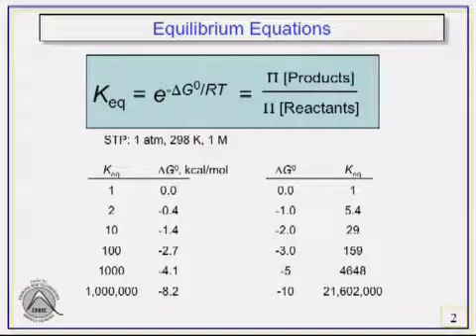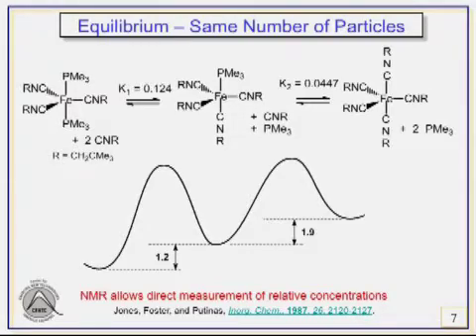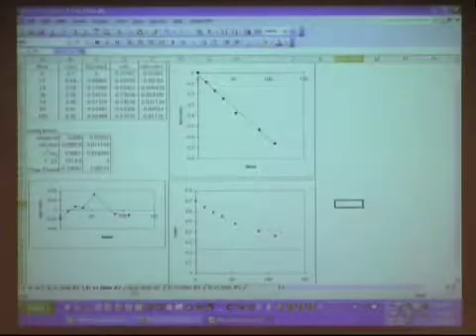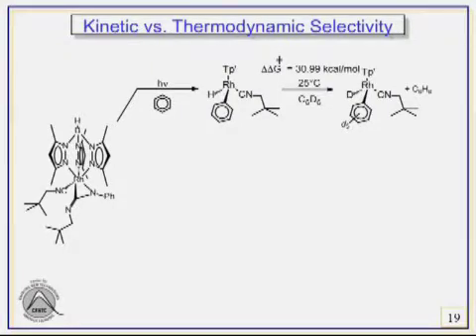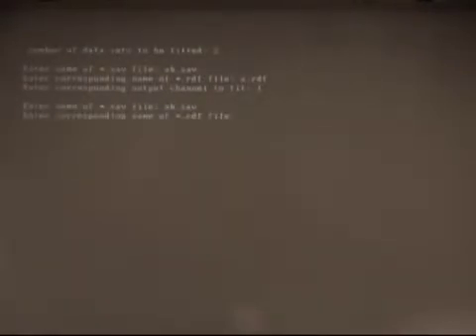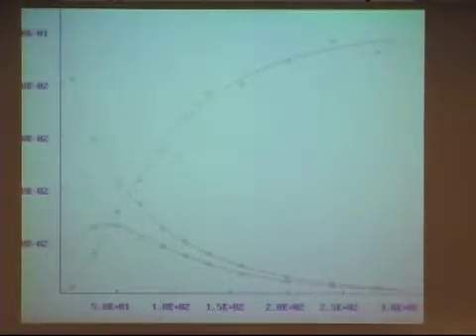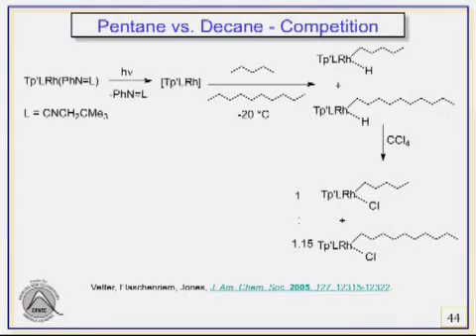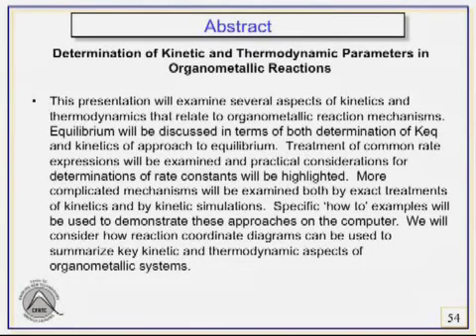Determination of Kinetic and Thermodynamic Parameters in Organometallic Reactions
Lecture by William Jones of the University of Rochester at the 2008 CENTC Summer School.